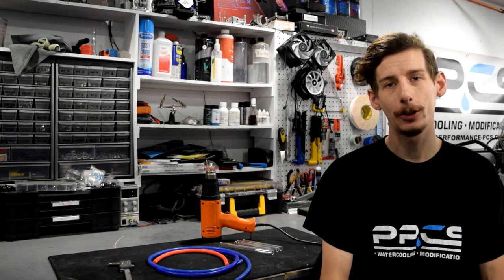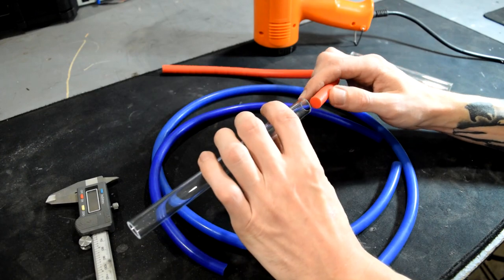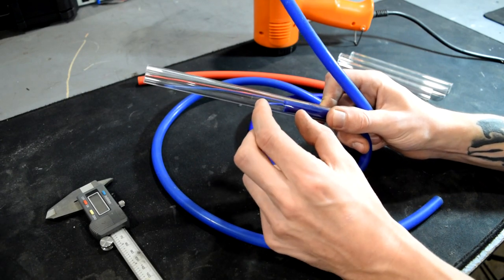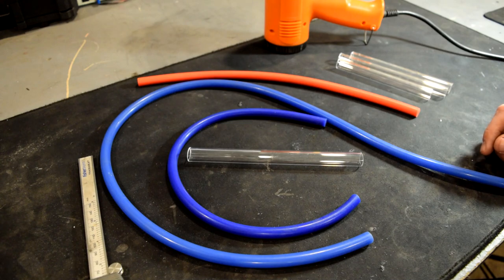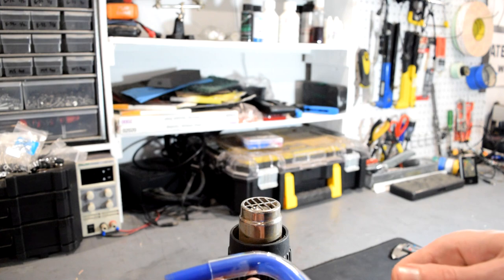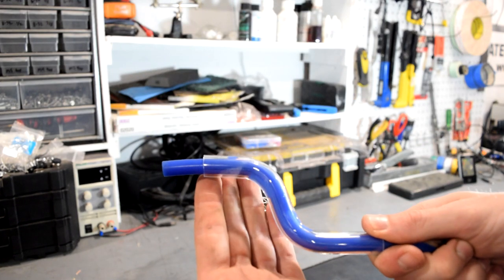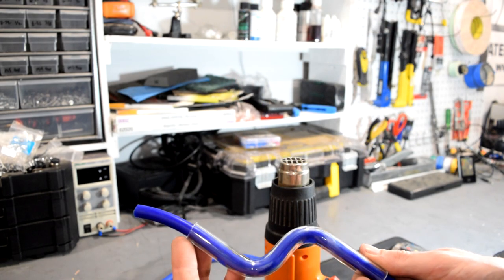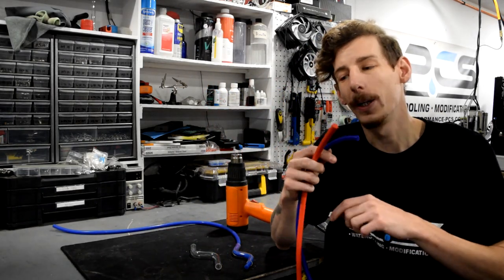Tool Tech Tips - Ep. 4 - Silicon Bending Inserts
Ep. 4 of TTT! We take a closer look at silicon bending inserts.